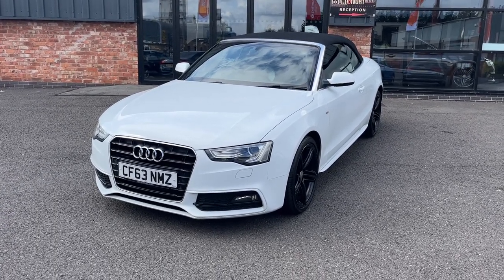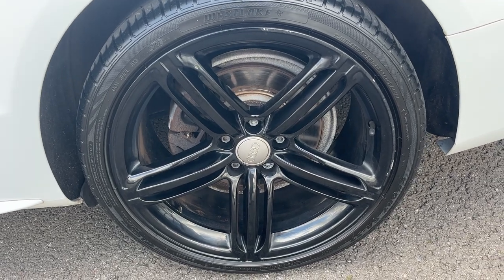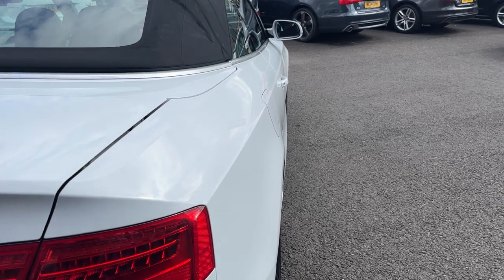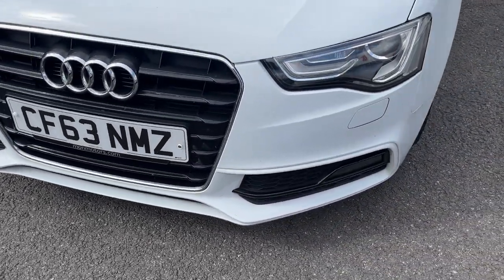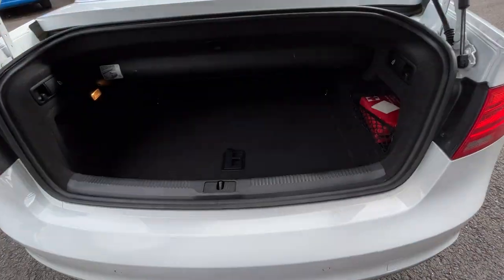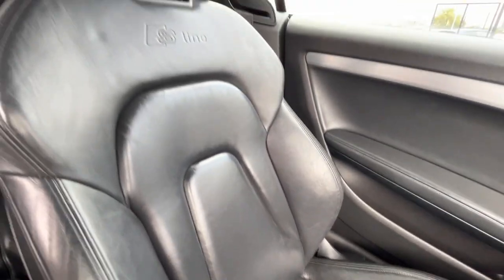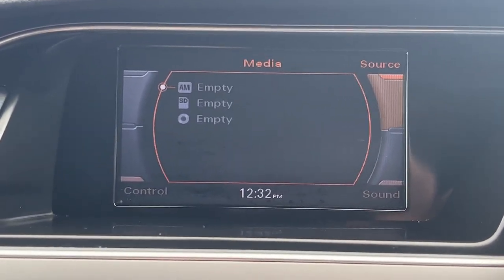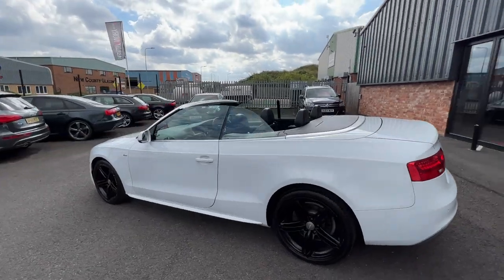Audi A5 2.0TDI S-Line Cabriolet 2014 63-plate White